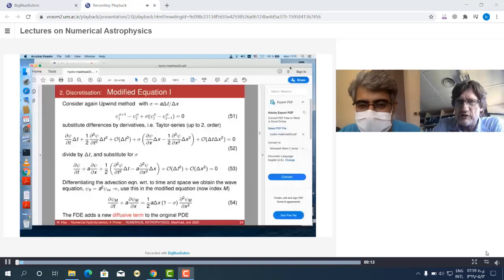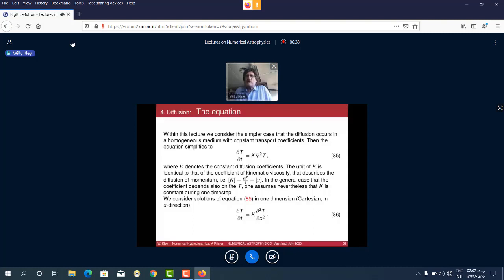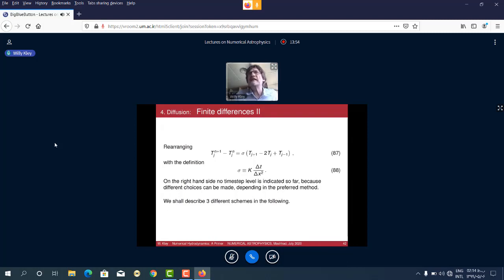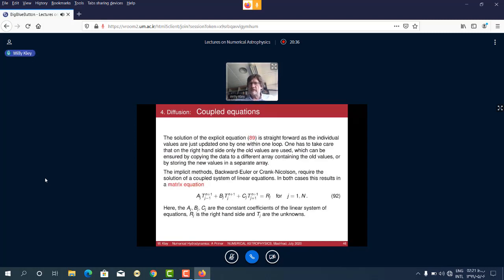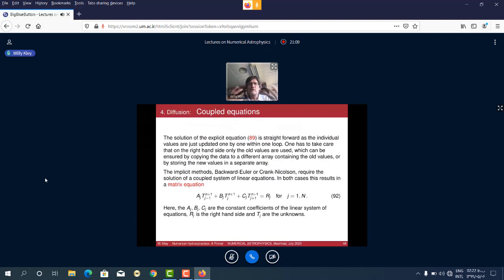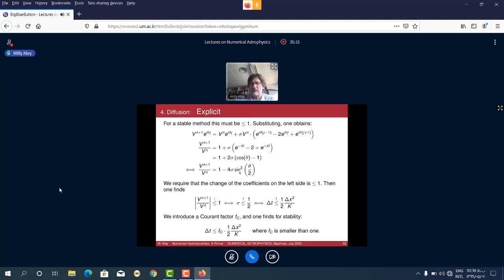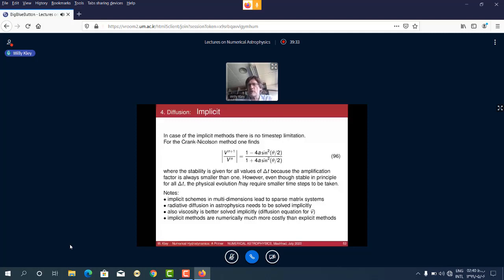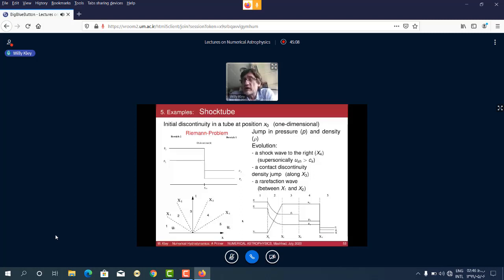Lecture 3 by Prof. Wilhelm Kley: Numerical Hydrodynamics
In this video lecture, Prof. Wilhelm Kley from Institut für Astronomie & Astrophysik & Kepler Center for Astro and Particle Physics, University of Tübingen, Germany, talks about "Numerical Hydrodynamics ( waves, diffusion, some examples and related literature )". See
for Prof. Kley homepage.

This presentation is a part of "Online Crash Course on Numerical Astrophysics" which was hosted by Ferdowsi University of Mashhad, Mashhad, Iran, from July 27 to July 31, 2020. See
for the official website of the workshop.

All materials provided by Prof. Kley, including a basic introduction to numerical hydrodynamics, a project focused on linear advection, and some background on programming languages are available at

for the latest materials on the repository of the workshop.